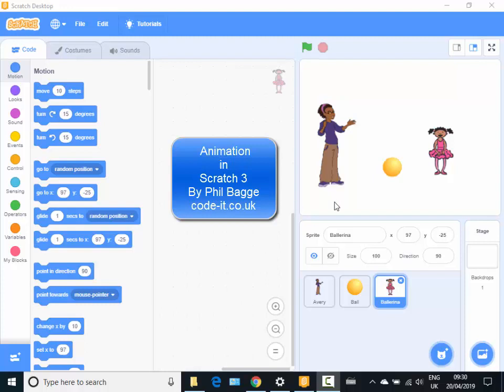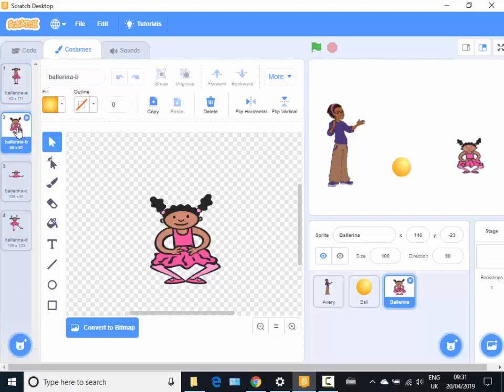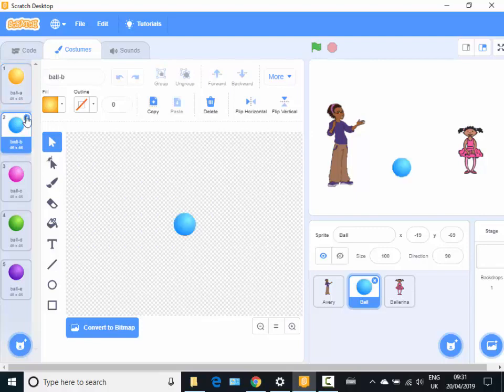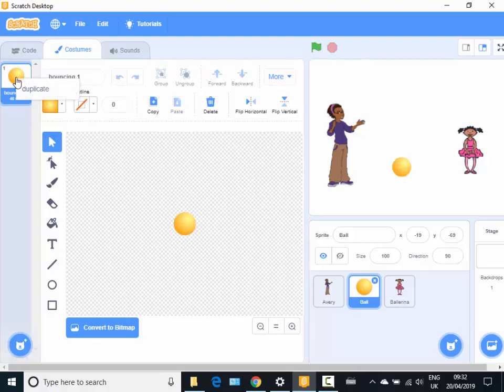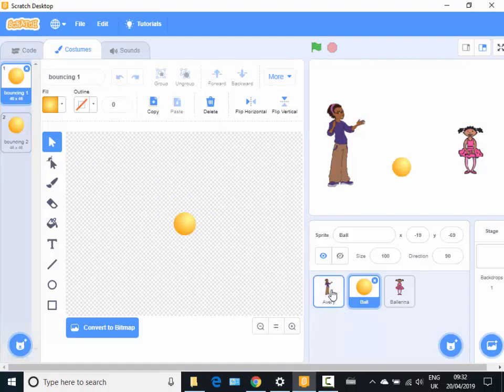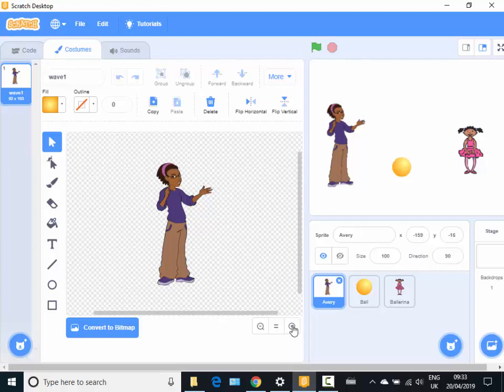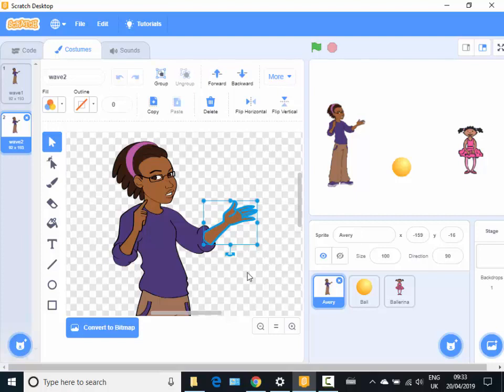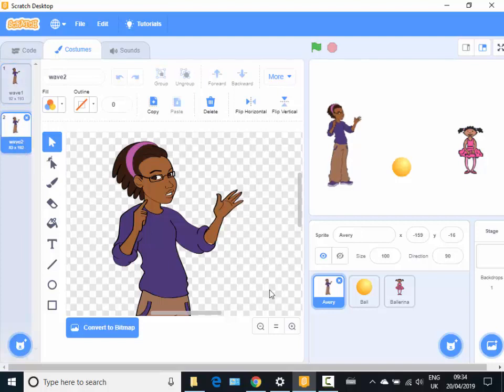Animation in Scratch 3.0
A short video outlining simple animation tecniques in Scratch 3.0